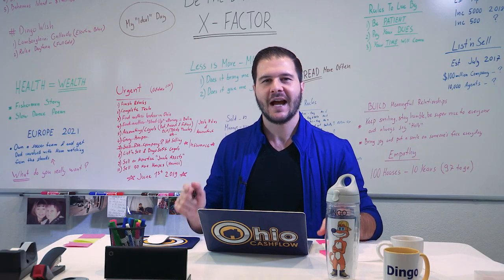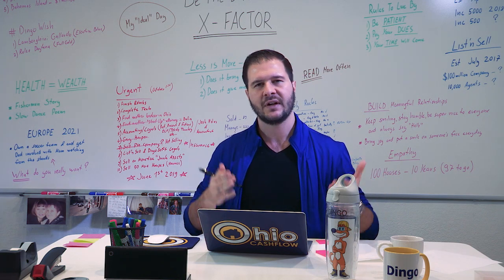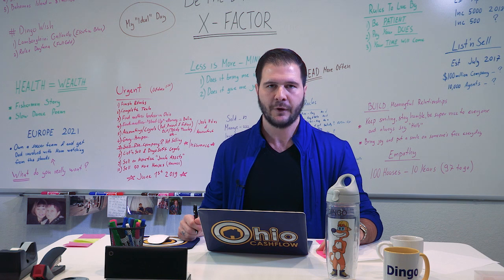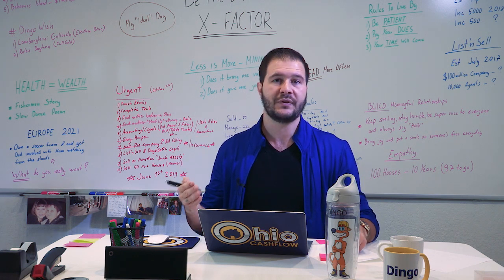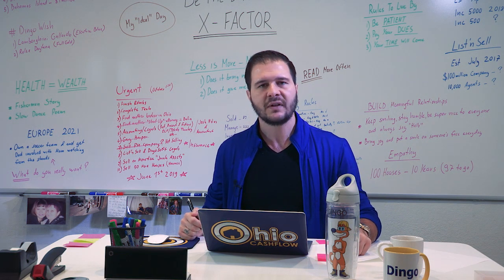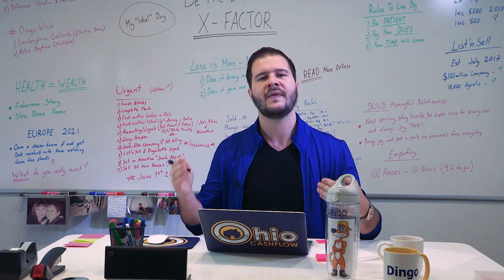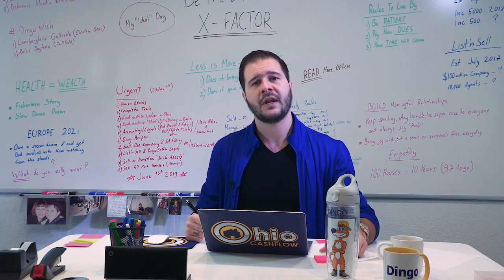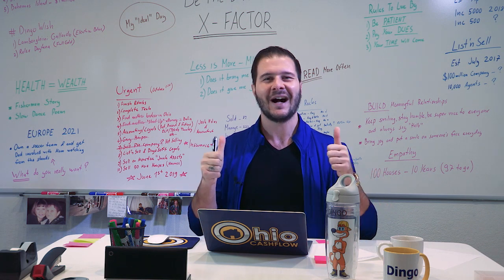Tenant Qualifications: What to Allow and What Not to Allow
Do you know how to pick a tenant? Making sure to use the right pre-qualifiers can help your selection process and keep your headaches to a minimum.

Engelo Rumora, your favorite Australian and the Real Estate Dingo, brings you his insights on business, real estate investing, and motivation, mixed with some crazy antics.